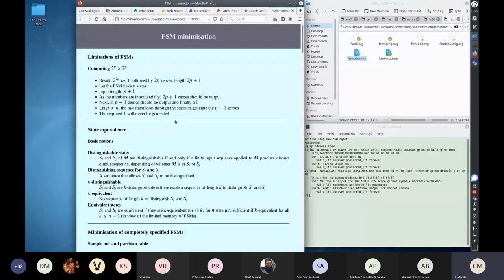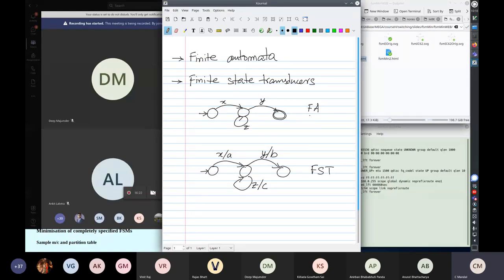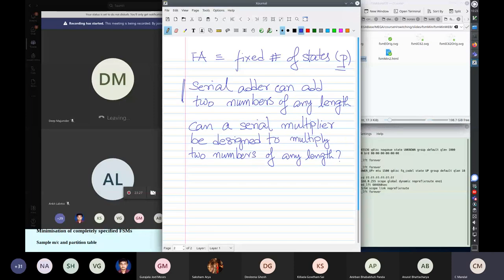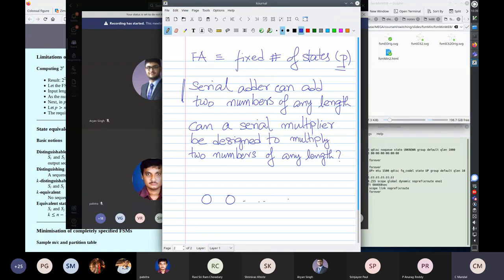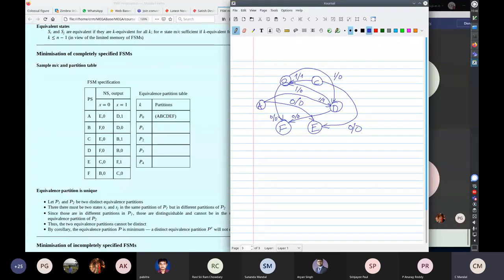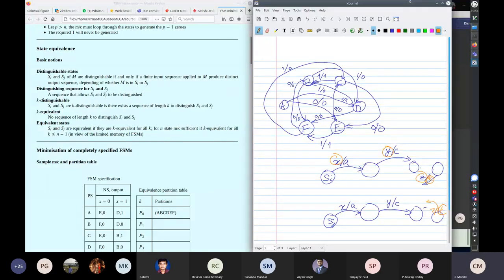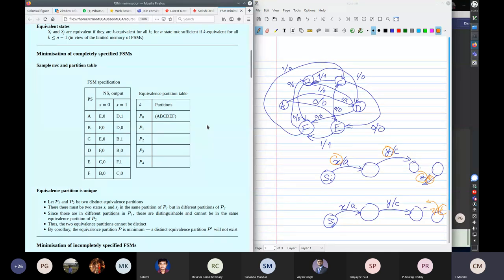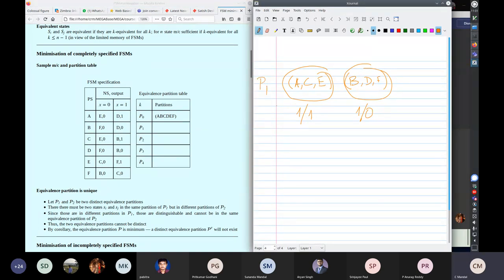28_FSM Minimisation_PartA_15-03-2021